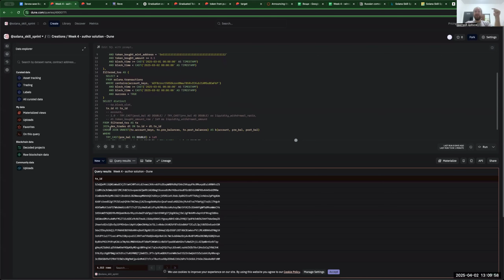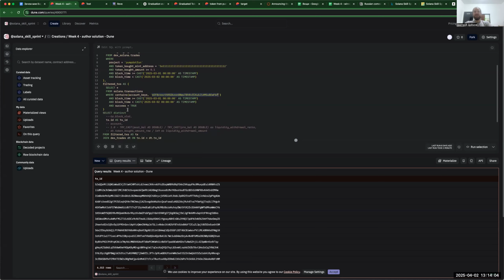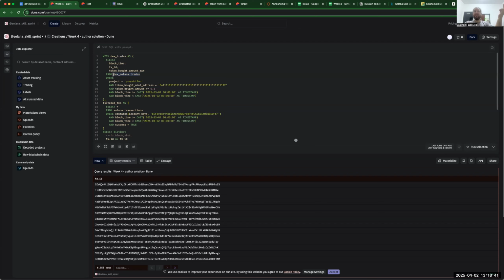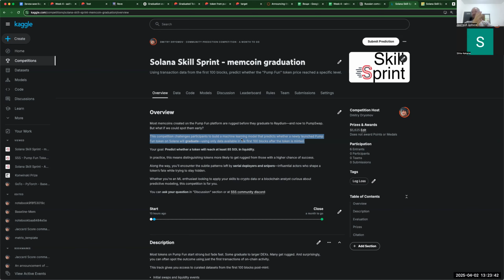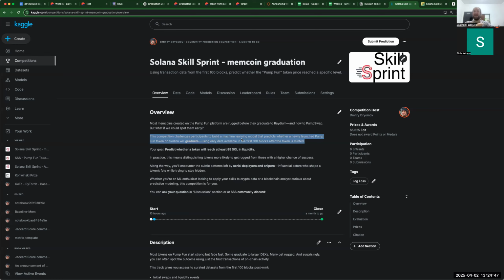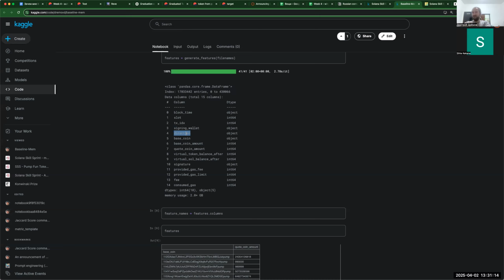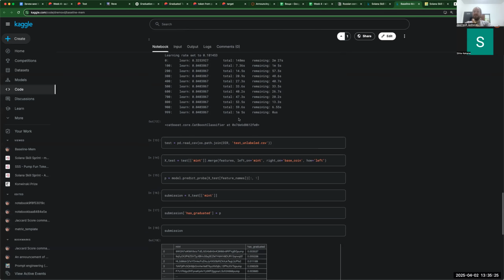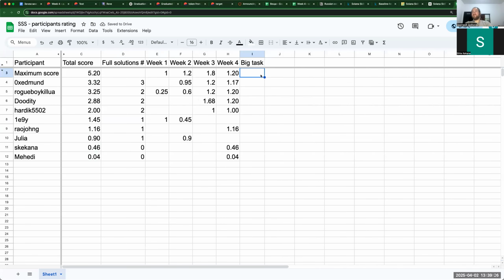Solana Skill Sprint - Week 5 - ML competition to predict Pump Fun token graduation